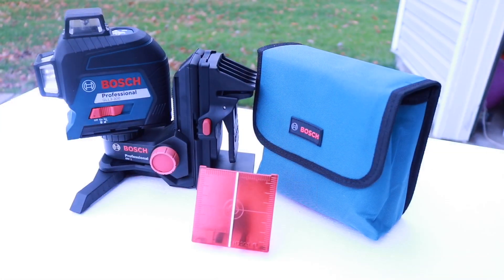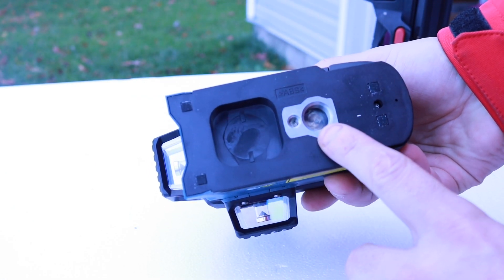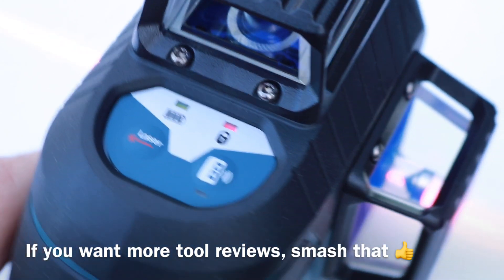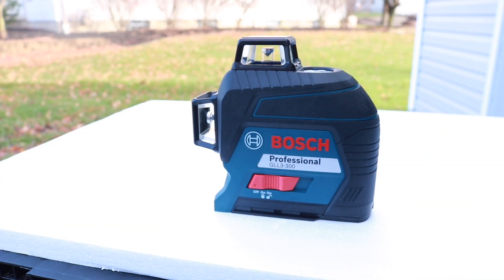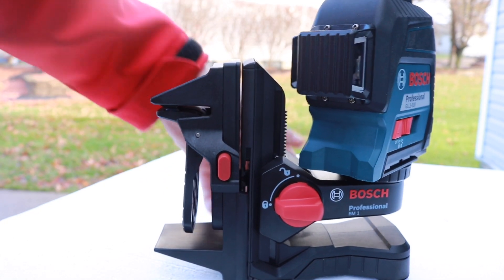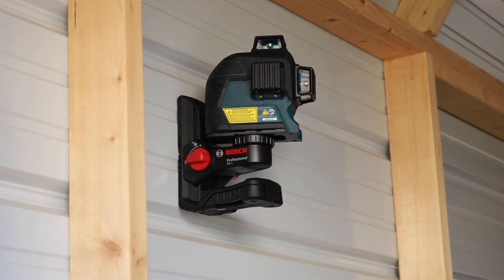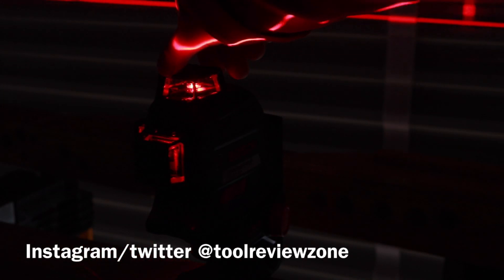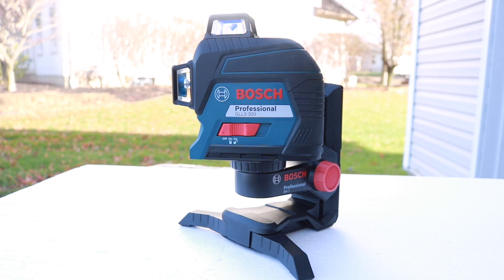Bosch GLL3-300 200 ft Laser Level REVIEW! with BM 1 positioning device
BOSCH Bosch 200 ft. Self Leveling 3 Plane Cross Line Laser Level

Square the layout of a room from anywhere at any angle

Visible line range of 200 ft with ±3/32 in accuracy up to 30 ft

360° coverage allows level, plumb, square layout in one setup

The Bosch GLL3-300, 360 3-Plane Leveling and Alignment Line Laser provides an all-in-one level and alignment solution. With 3 chalk lines in 360 laser planes 1 horizontal and 2 vertical this leveling laser delivers fast job setup from 1 initial point. The lasers 2 vertical lines cross at 90 angles to quickly square the layout of a room. Featuring an upgraded diode with a brighter beam, the GLL3-300 has a visible range of up to 200 ft. Dia, and a working range of up to 300 ft. Dia with an optional receiver. This laser includes VisiMax Technology for maximum line visibility.

Pulse mode extends the working range up to 300 ft. Dia and/or in bright lighting, using an optional LR8 or LR 6 receiver

Built-in VisiMax technology monitors power consumption to maximize line visibility and extend battery life

Smart pendulum system self-levels and indicates out-of-level condition up to plus or minus 4 degrees

Robust over-molded construction IP54 ensures splash water/dust protection for years of dependable operation

BM1 positioning device clips to multiple surfaces, stands on floor with retractable feet and mounts to drywall or wood with screws for quick and easy setup

Manual mode locks lines for use at any angle

Includes: 1 GLL3-300, 360 3-plane leveling and alignment-line laser, 1 BM1 positioning device, 1 laser target plate, 4 AA batteries, 1 heavy-duty pouch